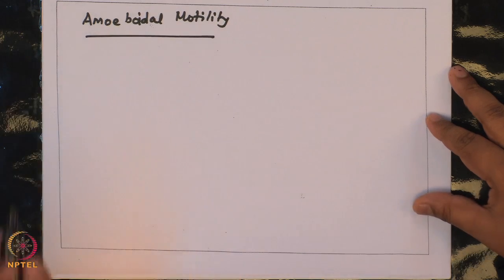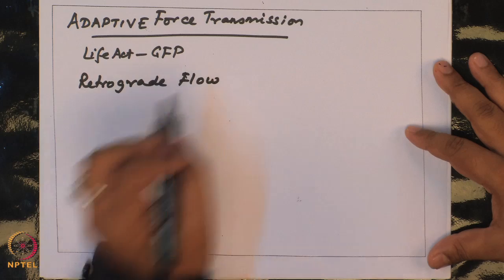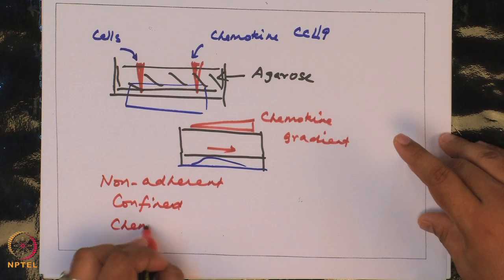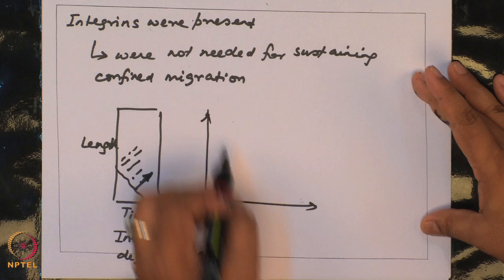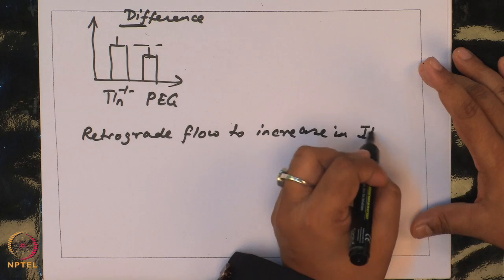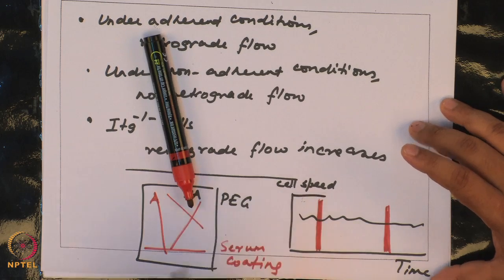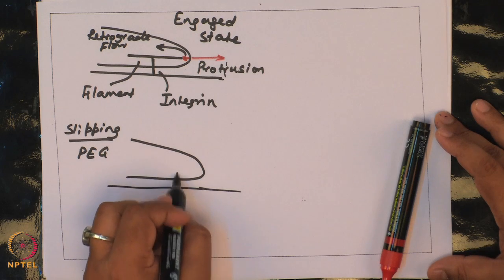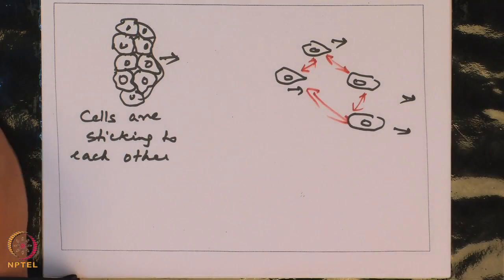Adhesion Independent & Collective Cell Migration